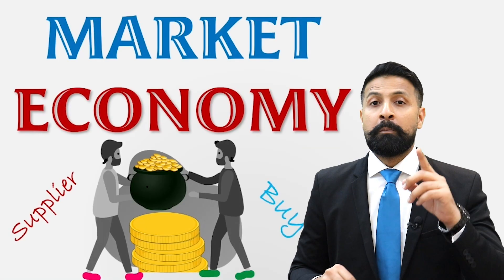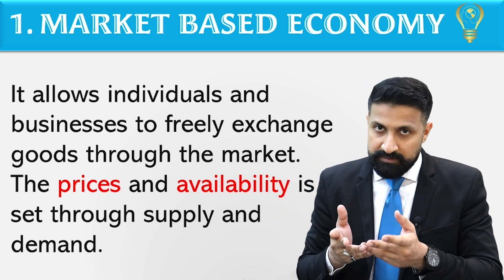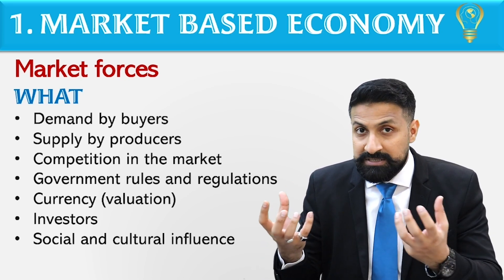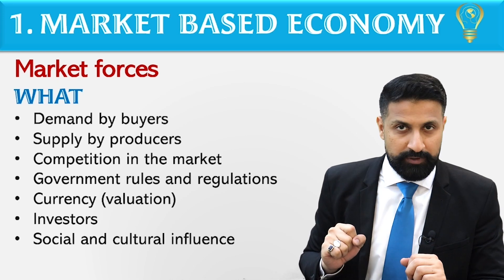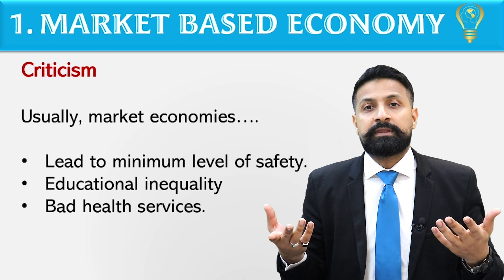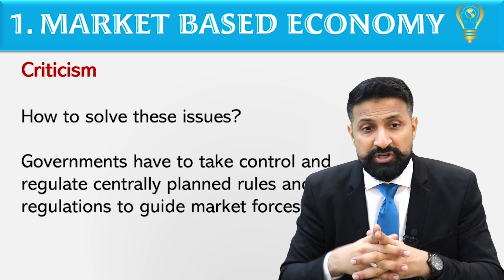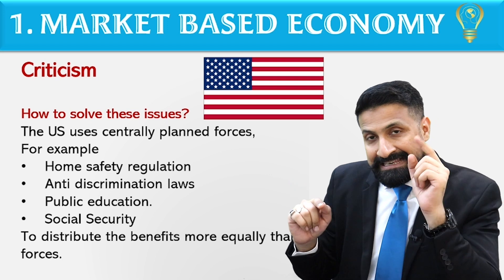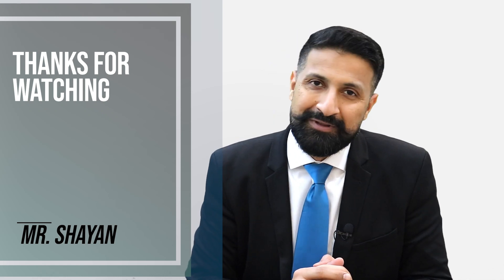MARKET ECONOMY or MARKET ECONOMIC SYSTEM हिंदी /اُردُو Lecture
This lecture is on MARKET Economy or MArket Economic System in URDU / HINDI language.

This lecture is delivered by an Expert Business Management and Economies Lecturer MR. SHAYAN SIDDIQUI
Video Timeline will be uploaded soon.

In this lecture, I discussed with you the following concepts…

1. What is a market economy
or
What is called a market economic system
2. The concept of FREE WILL in economics
3. Who are the Market forces
4. The role of market forces in the economic system
5. Example of USA
6. Criticism on a market economic system
7. Solution of the criticism

Sir Shayan Siddiqui, an internationally experienced and certified expert Business and economics lecturer, an educationalist, and a business consultant.

Areas of expertise are.
• Business Management
• Marketing
• Leadership
• Entrepreneurship
• Economics

Mr. Shayan is a founder of  the"Ideal Educators",
This is a platform for academic and professional development for both students and professionals. Where many other expert educators and trainers are working closely with Mr. Shayan to teach and train our upcoming generations as best as they can, and develop more entrepreneurs, impactful leaders, ethical marketers.

Mr. Shayan believes….
We need more entrepreneurs, leaders, ethical marketers, and above all human beings to lead our corporate world. We have prepared enough robots, who are the best employees in the organizations they are working in.